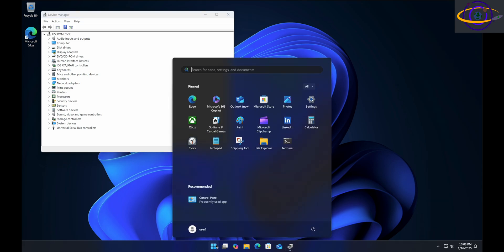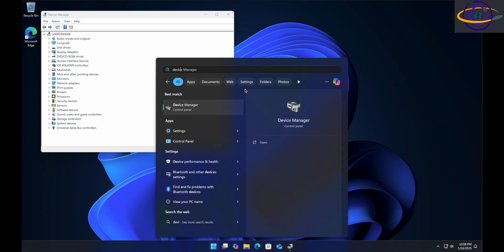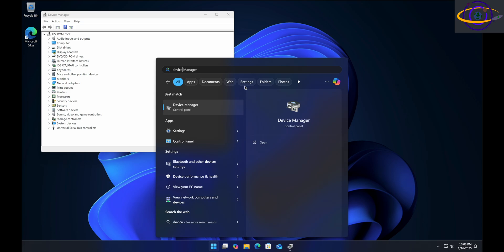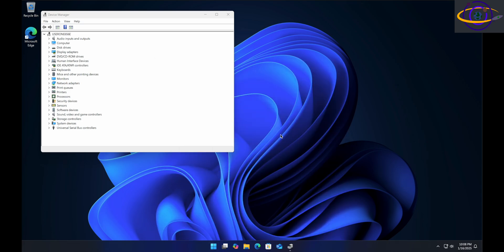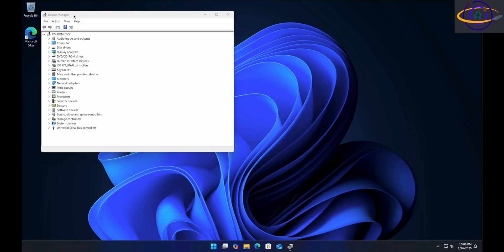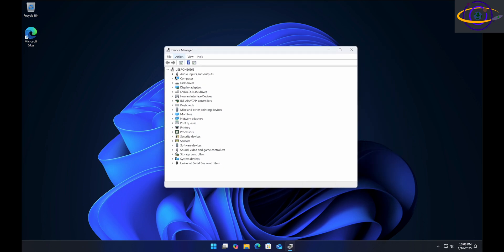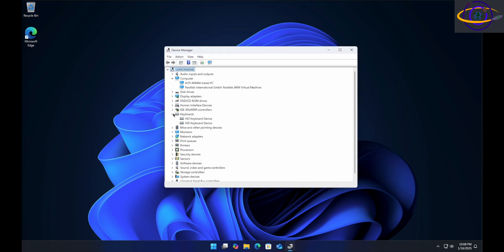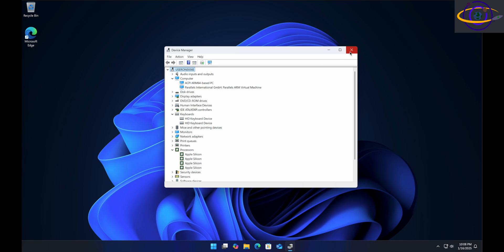Windows 11 - How to Get to Device Manager